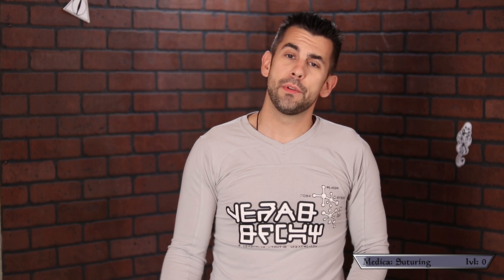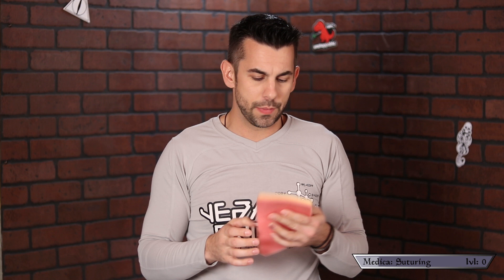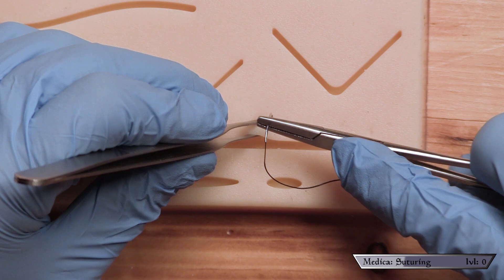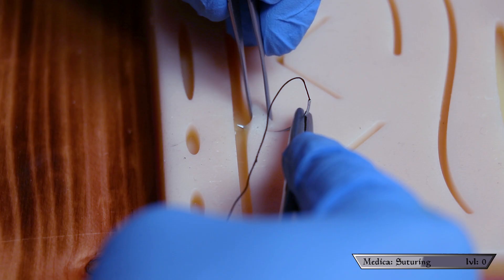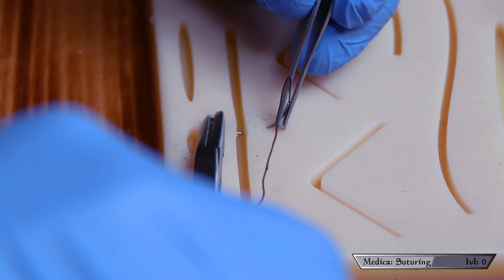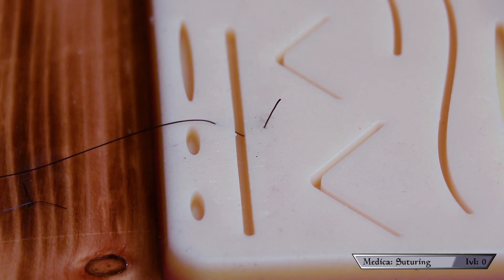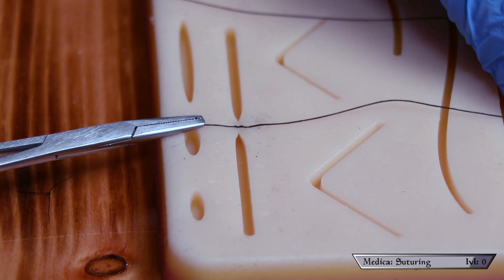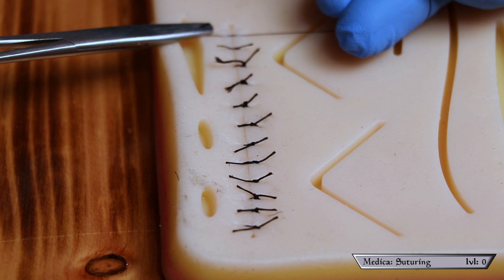Could you stitch a wound if you had to? Learn how!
I took some time to learn how to suture a wound. The technique here is the interrupted stitch. Perfect for when society has finally collapsed and you and your plucky band of survivors are forced into a day to day fight for survival!

This DIY stitches approach should ONLY be used as a last resort when medical attention from a trained physician is unreachable... or if you're creating a monster out of spare body parts. I won't judge if you don't.